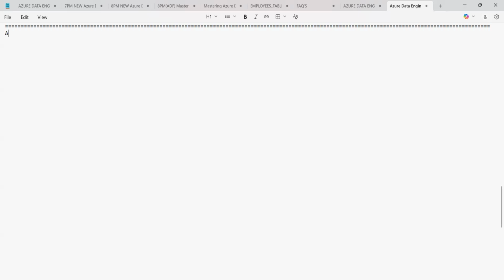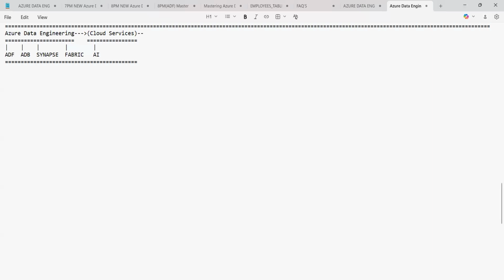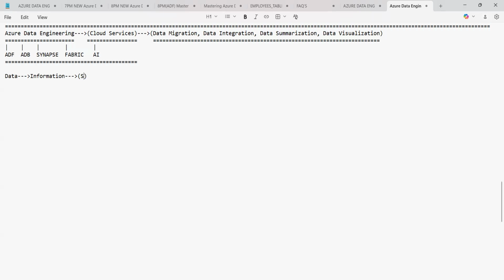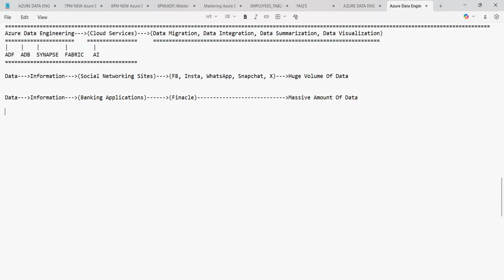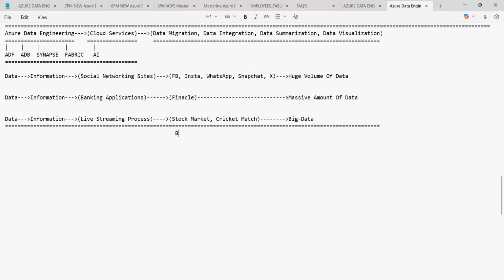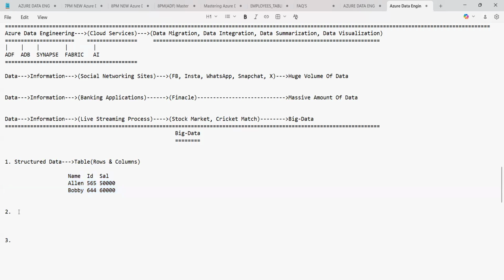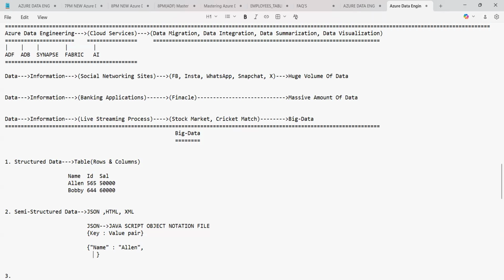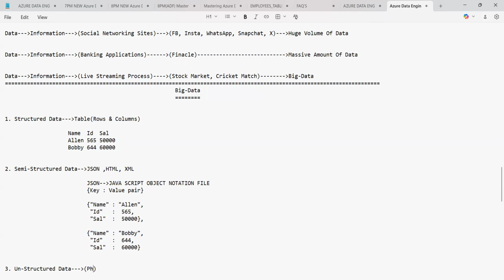AZURE DATA ENGINEERING with FABRIC ANALYTICS tutorials || by Mr. Sameer On 25-02-2026 @7:30PM (IST)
AZURE DATA ENGINEERING with FABRIC ANALYTICS (ADF, ADB, SYNAPSE & Fabric Introduction) tutorials || Demo - 3 || by Mr. Sameer On 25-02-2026 @7:30PM (IST)